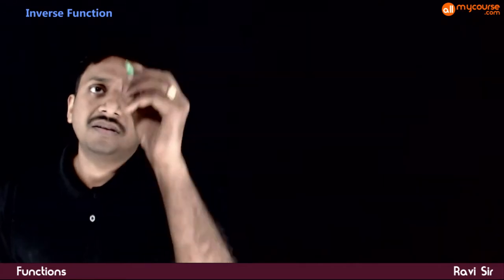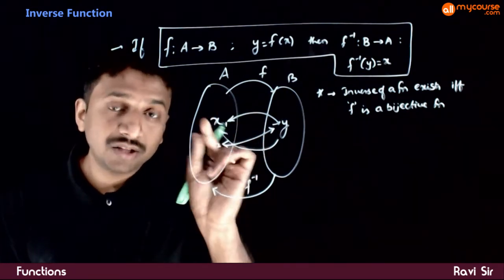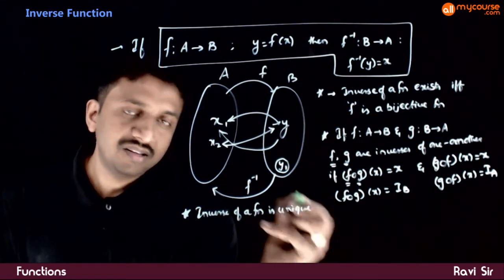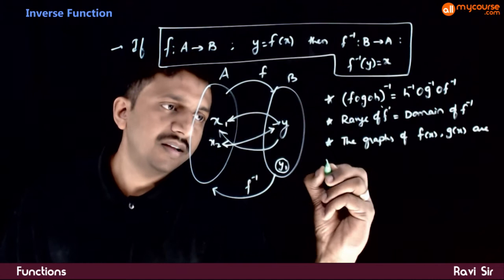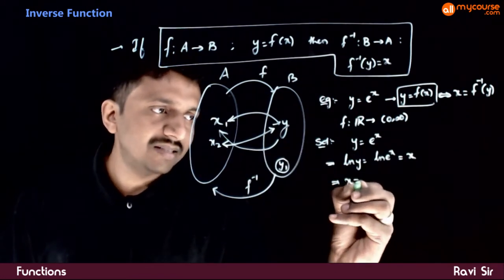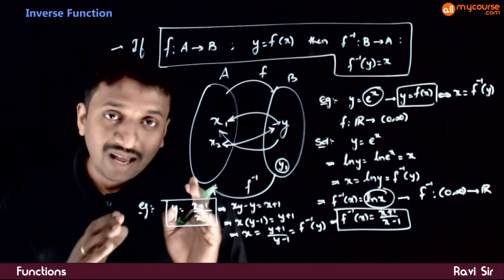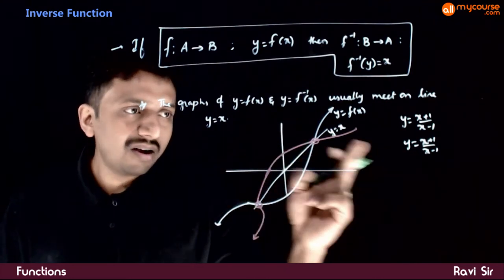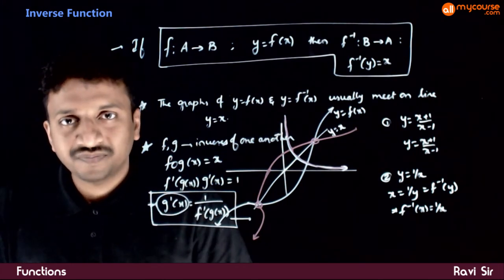09 Inverse function